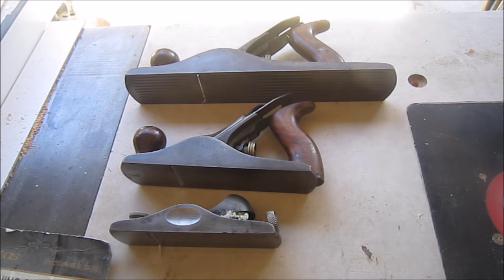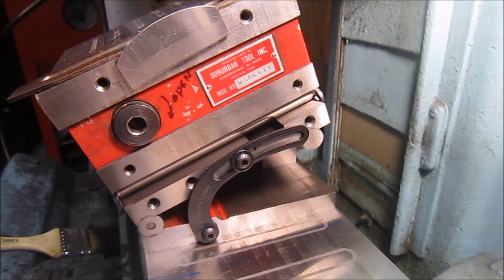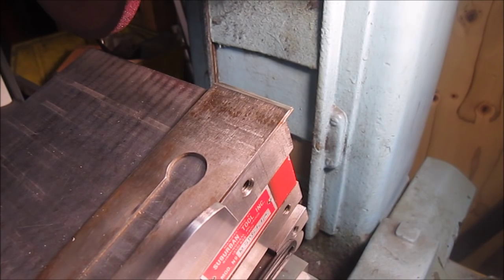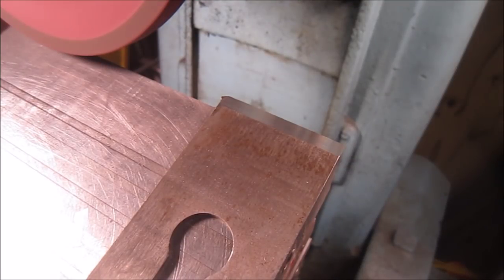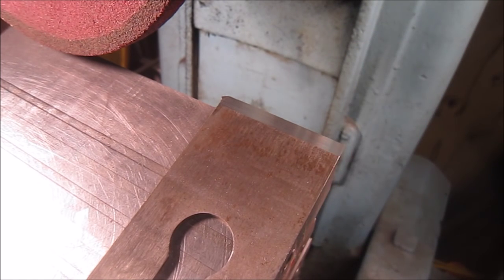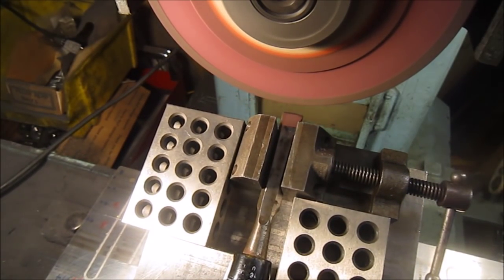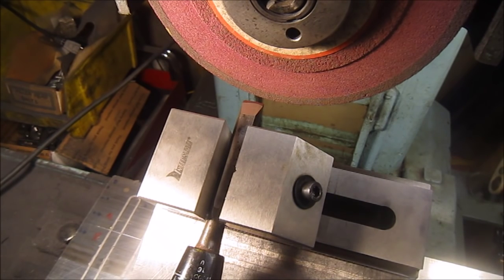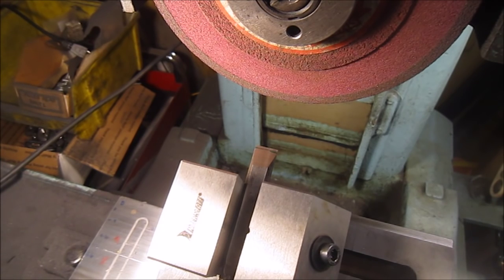Just Plane Cheating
This is my method for sharpening the blades on my wood planes and chisels.  The planes are Stanley, two of the units are Bailey planes.  I used my Suburban Tool magnetic sine plate on my surface grinder to complete the grinds